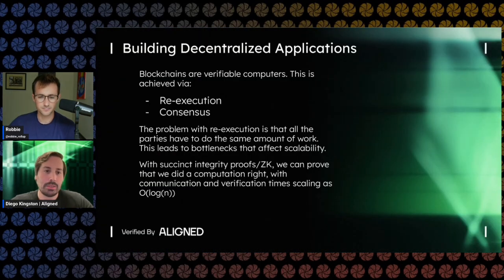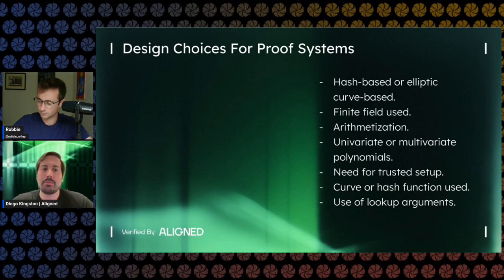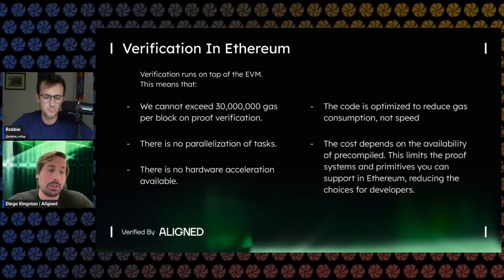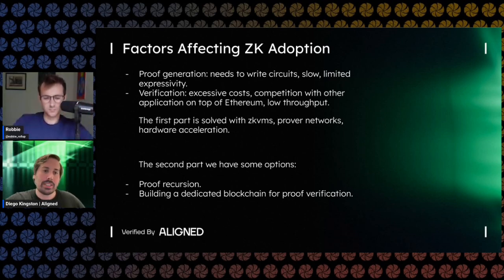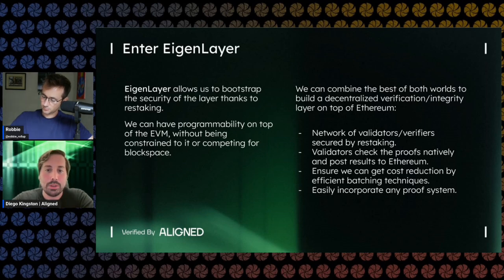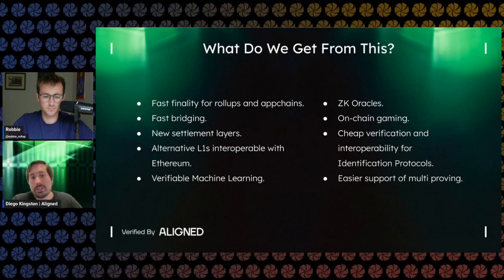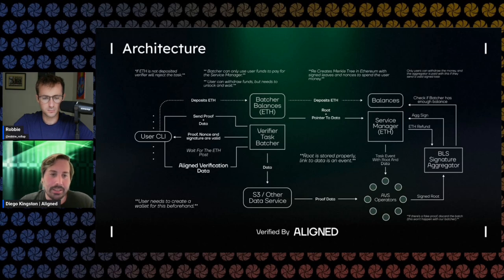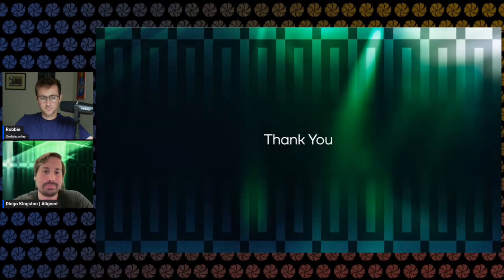Why ZK Verification is Ethereum's Final Frontier with Aligned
Welcome to episode 4 of EigenLayer Unlocked, for a deep dive into the final frontier of Ethereum scaling: Inexpensive and lightning fast zk proof verification.

In today’s presentation, we break down how ZK proofs allow us to compress complex computations into small, verifiable proofs, drastically reducing the need for re-execution across Ethereum. We were joined by Diego Kingston of Aligned Layer to explain how this helps solve one of Ethereum’s biggest challenges: scaling while keeping proof verification costs managable.

One of the core ideas we discussed is proof recursion, where multiple proofs can be bundled together into one, reducing verification overhead and making onchain processes more efficient.

We also explore how EigenLayer plays into this, enabling projects to offload proof verification from Ethereum’s main layer to a more specialized layer without sacrificing security. This allows Ethereum to avoid bottlenecks and avoid competing for block space, all while keeping costs lower and scaling higher.

ZK verification might seem like a niche area, but it’s rapidly becoming a foundational piece of infrastructure for onchain apps which want to benefit from the security guarantees of validity proofs, as well as EigenLayer.

𝗘𝗶𝗴𝗲𝗻𝗟𝗮𝘆𝗲𝗿 𝗨𝗻𝗹𝗼𝗰𝗸𝗲𝗱 𝗶𝘀 𝗽𝗿𝗲𝘀𝗲𝗻𝘁𝗲𝗱 𝗯𝘆 𝗔𝗹𝘁𝗟𝗮𝘆𝗲𝗿 𝗮𝗻𝗱 𝗣𝗼𝗹𝘆𝗺𝗲𝗿

𝗔𝗹𝘁𝗟𝗮𝘆𝗲𝗿 is an open and decentralized protocol that accelerates the launch of native and restaked rollups as well as AVSs. Our flagship product ‘restaked rollups’ has been an industry disruptor, unlocking the true value of rollups with enhanced security, decentralization, fast finality, and interoperability. AltLayer also recently launched the market’s first AVS-as-a-Service platform called “Wizard”- which templatizes AVS tools for convenience, hyper-accelerating their adoption and fast-tracking scalability for Web3.

𝗣𝗼𝗹𝘆𝗺𝗲𝗿 is the first real-time interoperability solution that combines message passing and state streaming into an infinitely scalable network layer for the upcoming appchain meta. It can scale alongside L2 block times and leverage the security guarantees of connected rollups while offering re-org protection.

00:45 -  Intro to Aligned
01:56 - Core properties of onchain apps
05:11 - How do ZK proofs work?
11:42 - ZK Verification Explained
22:24 - ZK Adoption Hurdles
33:20 - Why EigenLayer?
41:09 - Benefits of being an AVS
48:05 - Technical design explained
53:10 - Example usecases